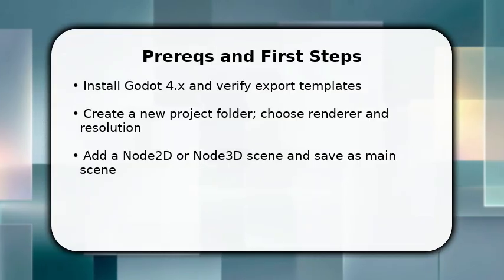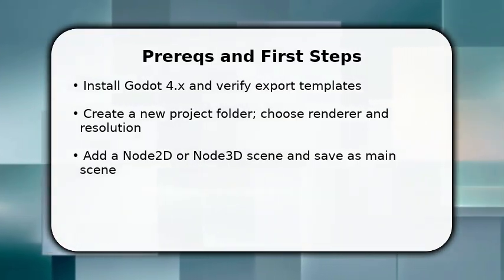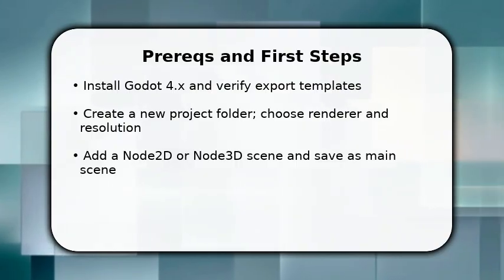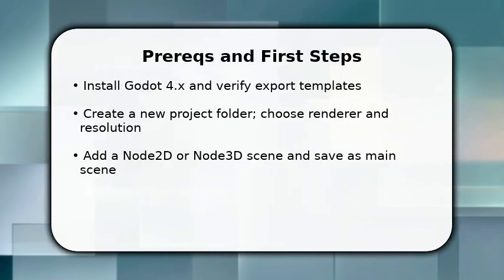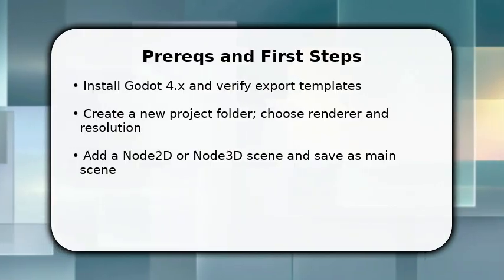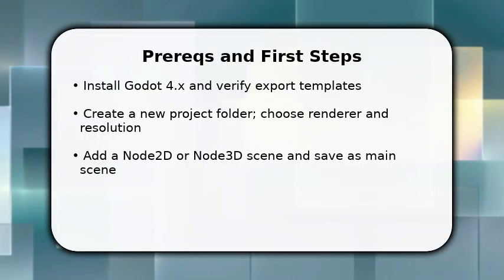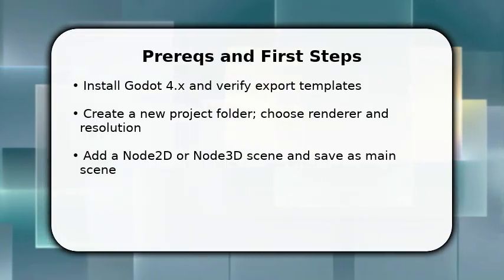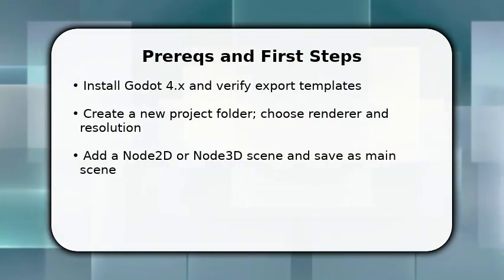How to Program in Godot - Easy Guide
Dive into the world of Godot game development as we provide a comprehensive guide on how to program in this powerful engine. Ideal for beginners and intermediate coders alike, our video will cover essential concepts such as setting up your environment, writing simple scripts, creating interactive elements, and debugging common issues.

Godot, programming tutorial, game development guide, setting up Godot engine, writing GDScript code, interactive game creation, debugging in Godot